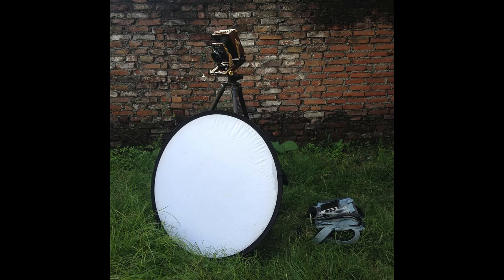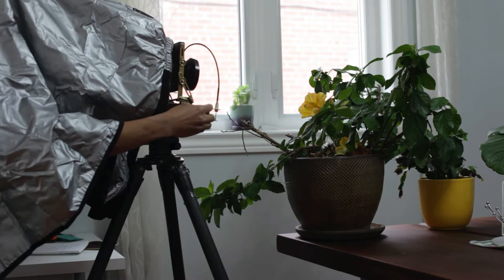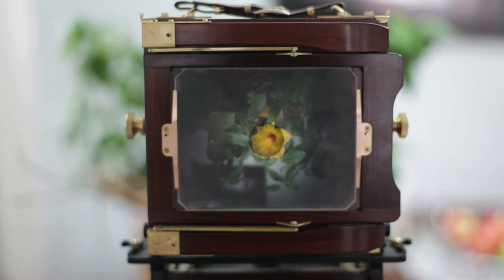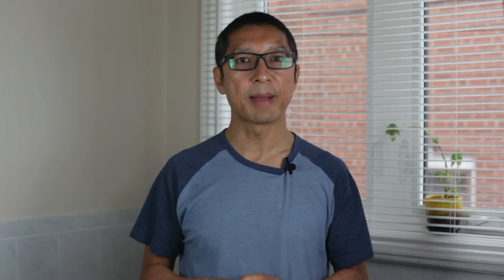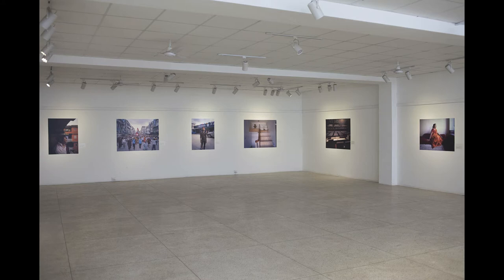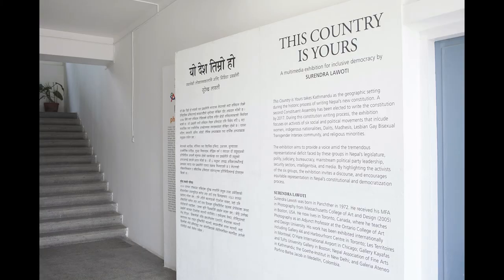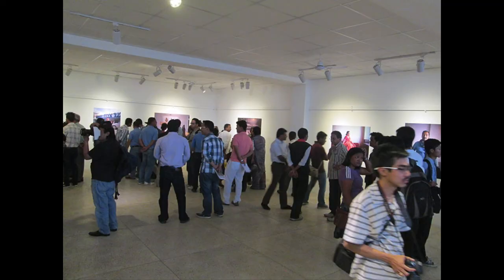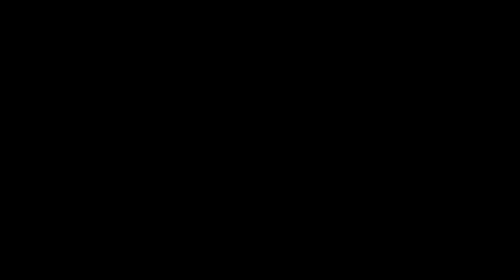This Country is Yours - Photographic Process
In this video, I discuss my photography project, "This Country is Yours". I cover the entire photographic process including technical information and materials I use, the process of photographing, post-production, dissemination of the work and the larger historical and political context of the work.

Time codes:
0:00 Intro
0:21 4x5 view camera
1:23 4x5 negative
2:00 Process of looking with a view camera
4:23 Post-production
5:20 Background information of This Country is Yours
6:11 Funding for the work
6:28 About the work/Portraits
8:58 Context of Nepal's history
10:15 Process of making portraits
11:57 Exhibition of the work
12:22 Book maquetes
12:34 Transnational identity and the work